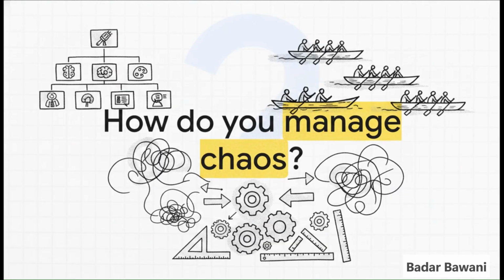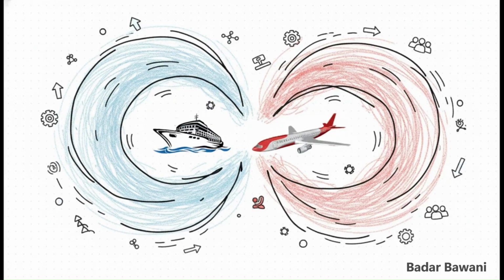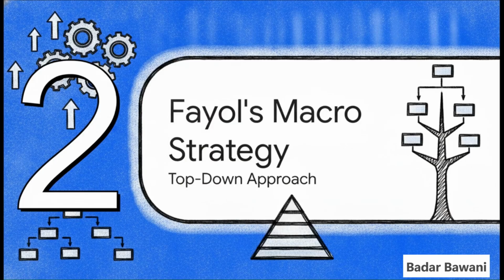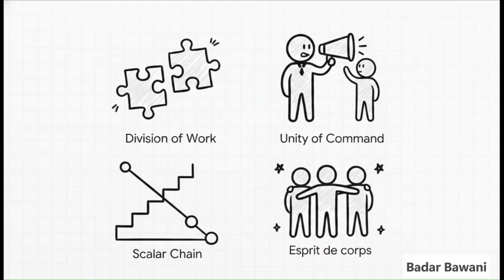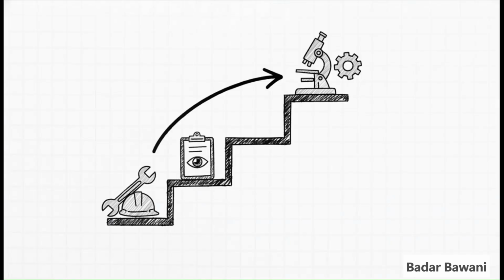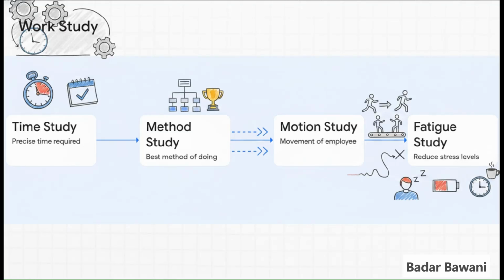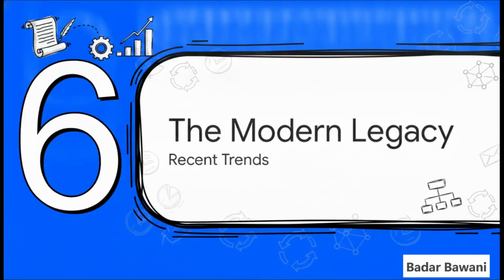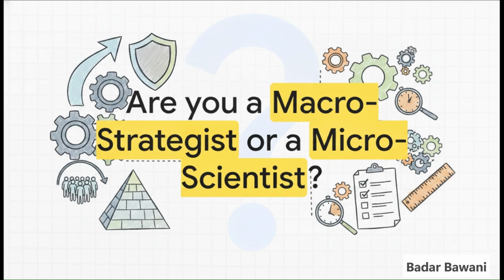ORGANISATION OF COMMERCE AND MANAGEMENT: 001 Principles of Management